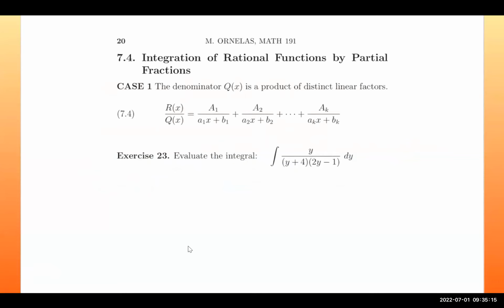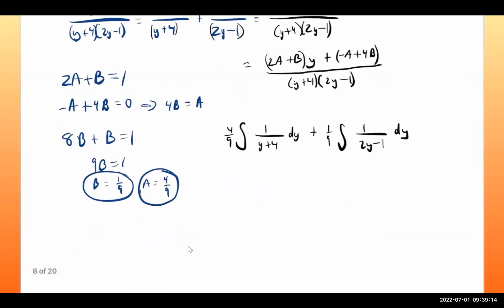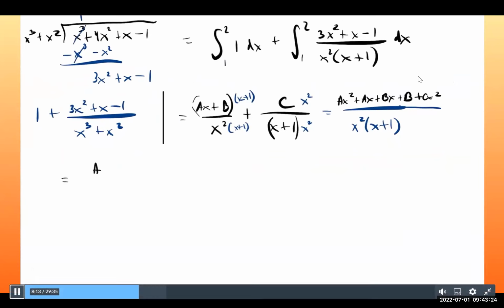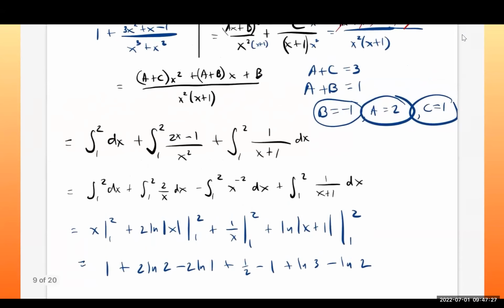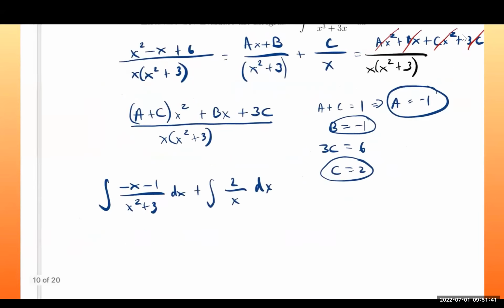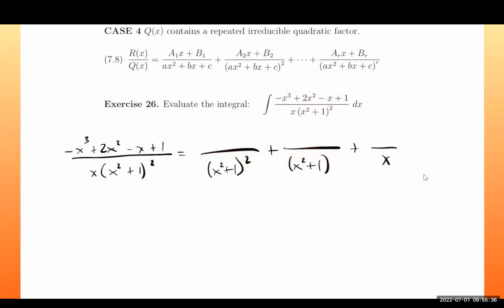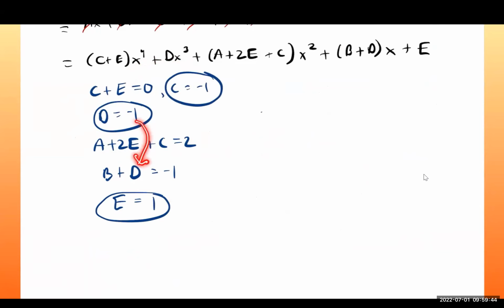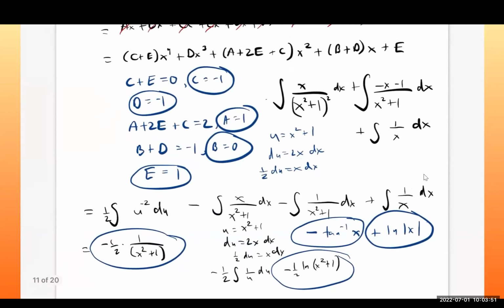Video Math 191 Ch 7: 7.4 by Mr. Nguyen & Mr. Ornelas